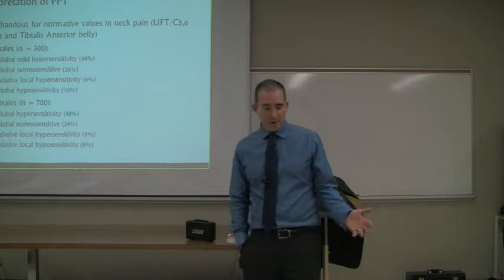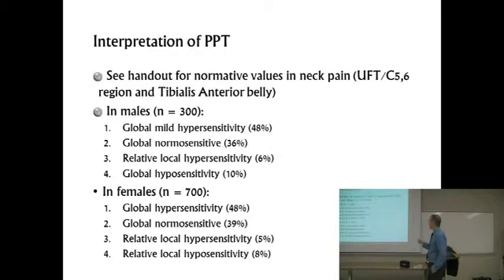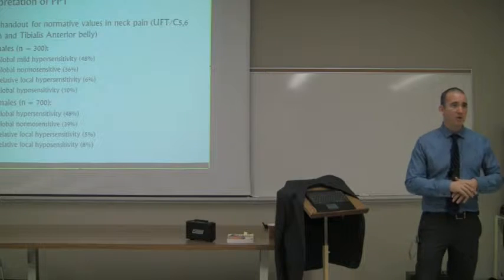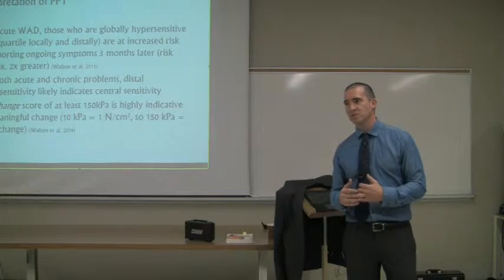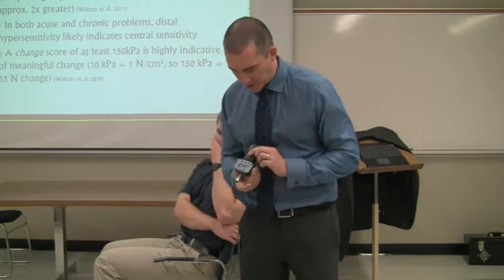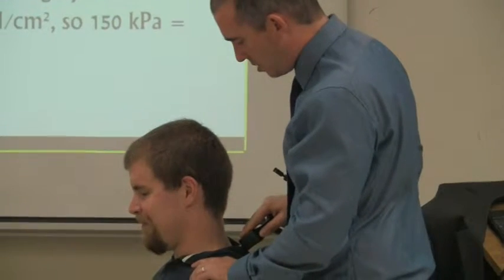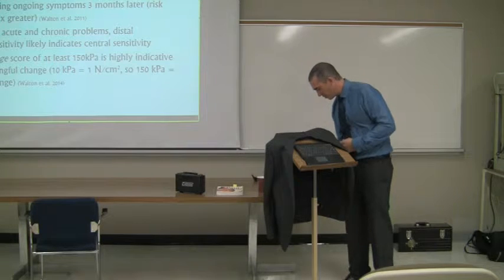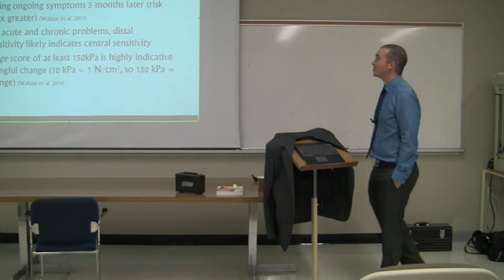Comprehensive Pain Assessment for Clinicians Part 3-3 Pressure Pain Threshold Demo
In this clip from the Comprehensive Pain Assessment for Clinicians workshop filmed live October 2014, Dave demonstrates how to conduct pressure pain detection threshold testing using a Wanger Instruments FDX-25 digital algometer, and explains how to interpret the findings.